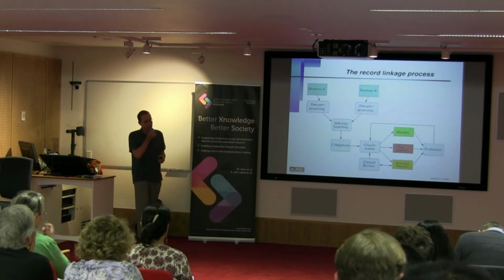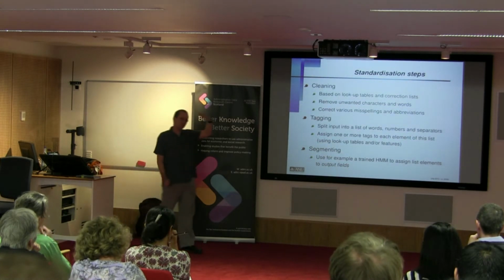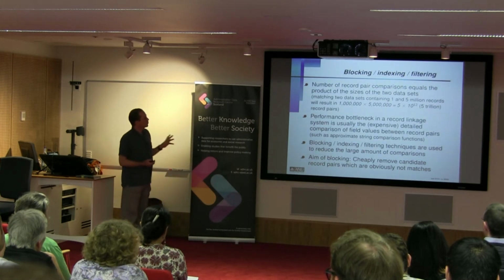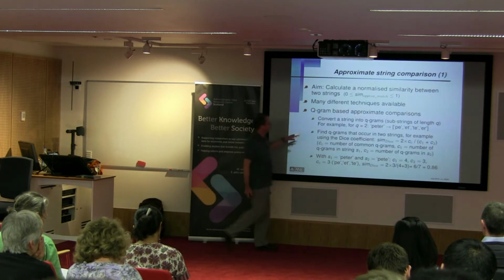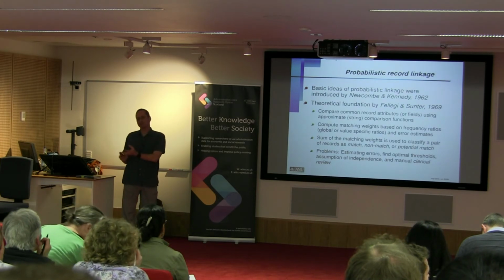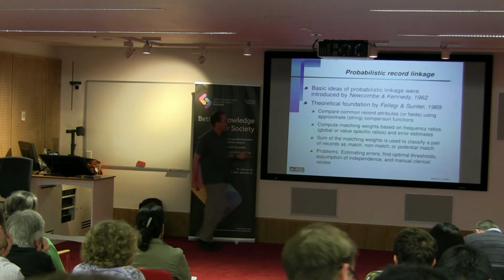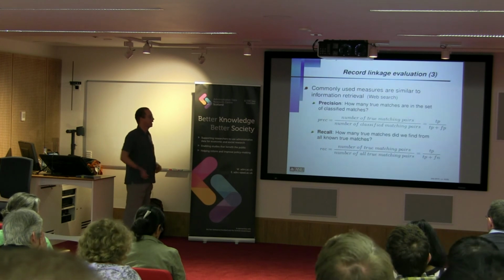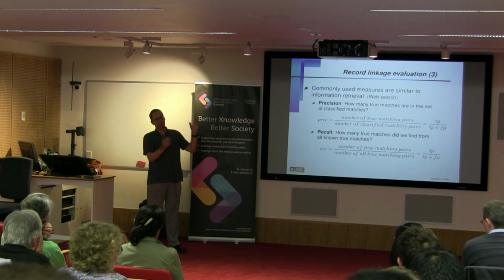The data linkage process by Peter Christen (part 2/4)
This is the second of a four-part collection of videos from an ADRC Scotland workshop run by Peter Christen in 2015. Together, they give an overview of the basics of data linkage, including why it’s done, technical information on how at small and large scales, recent advances and privacy issues.

In this video Peter describes the data linkage process, including key techniques used for individual record linkage.

The Scottish Centre for Administrative Research (SCADR), formally known as ADRC Scotland, together with Scottish Government form ADR Scotland If you have an enquiry regarding ADR Scotland - please email .